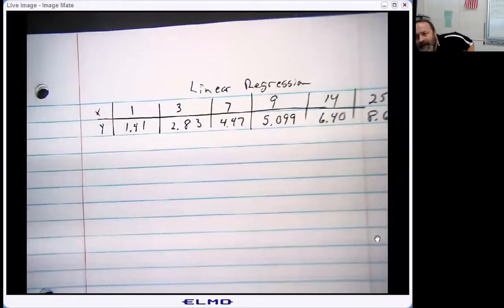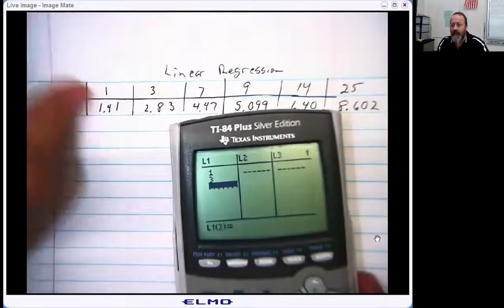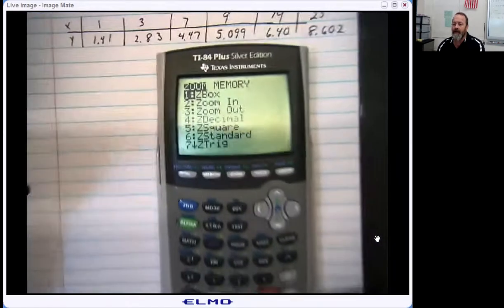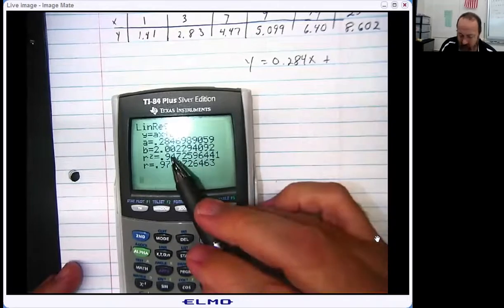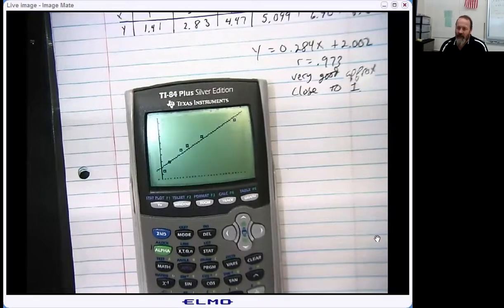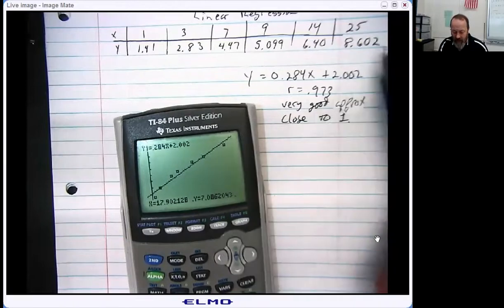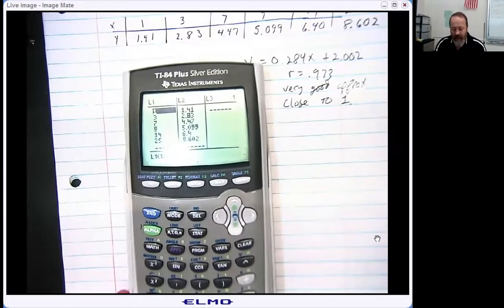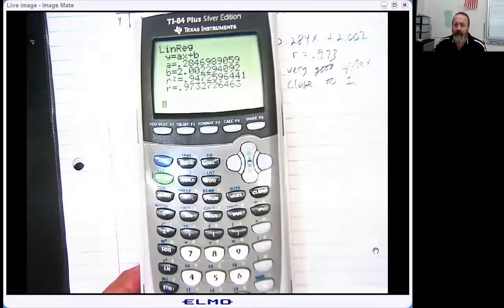TI 83 and 84 Linear Regression